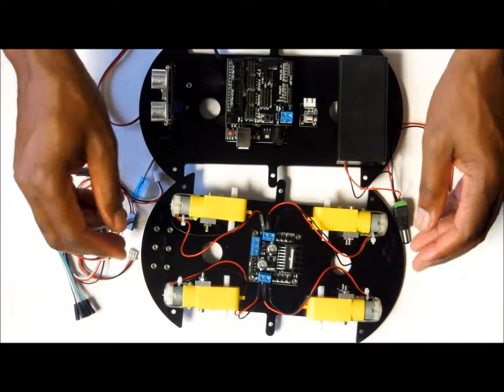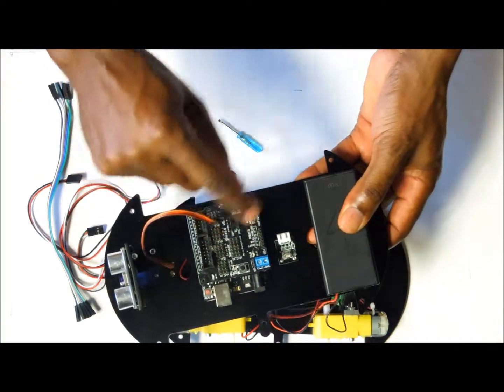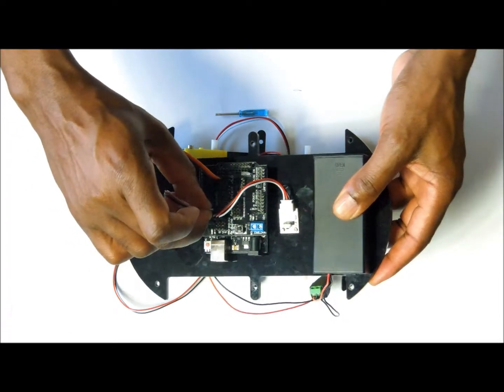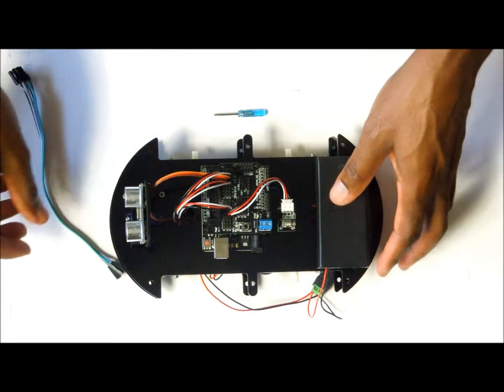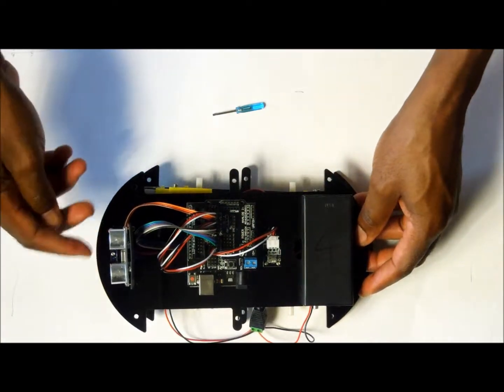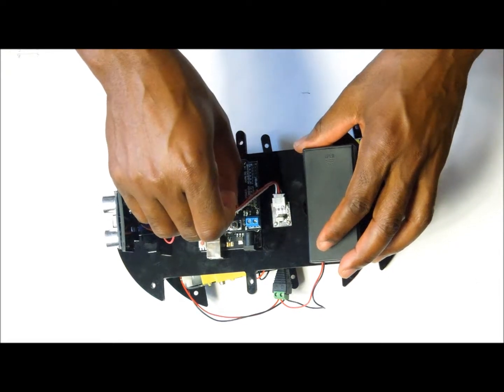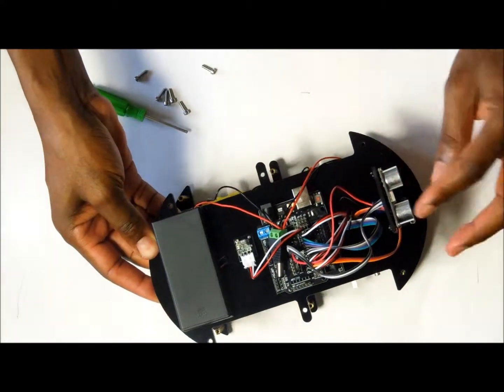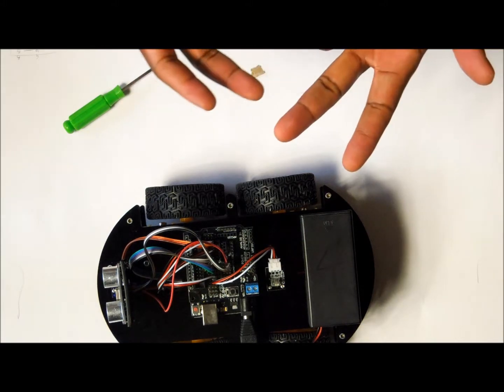Constructing a Smart Robot Car: PART 3